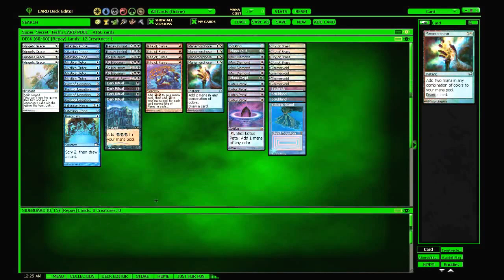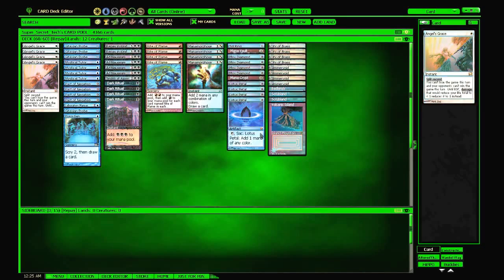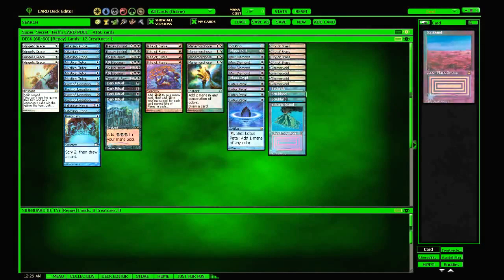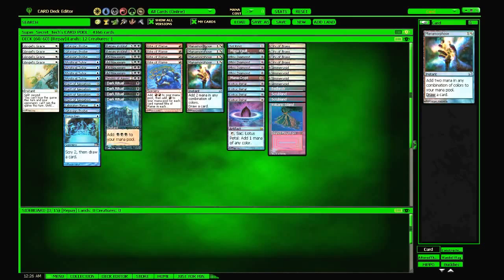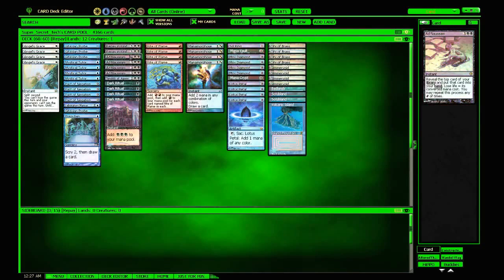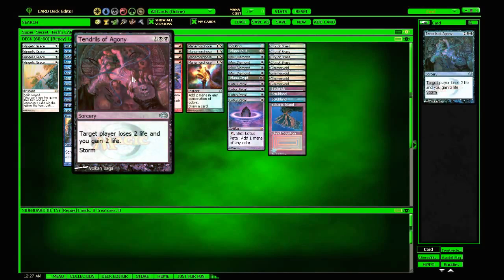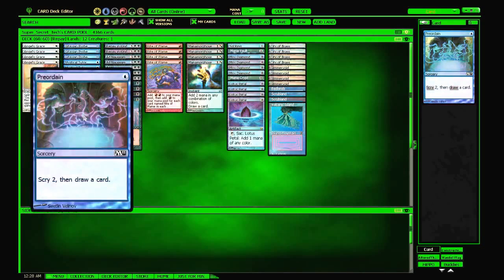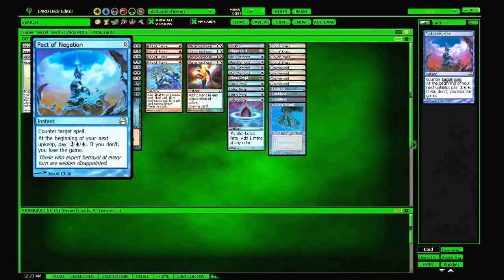Classic Deck Tech: Repay in Kind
Contains footage of Magic the Gathering Online
Cards Copyrighted by Wizards of the Coast.